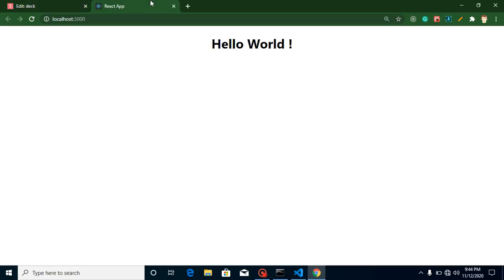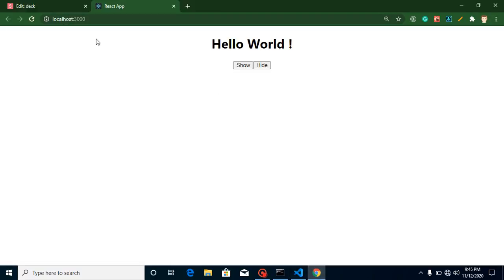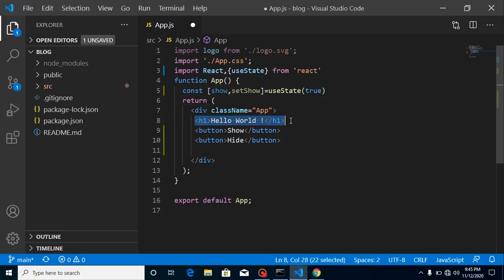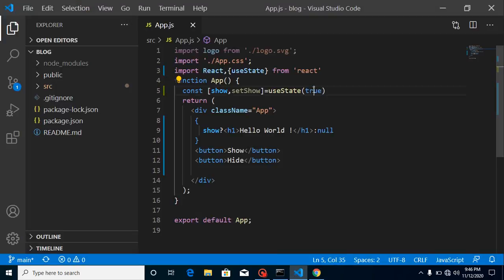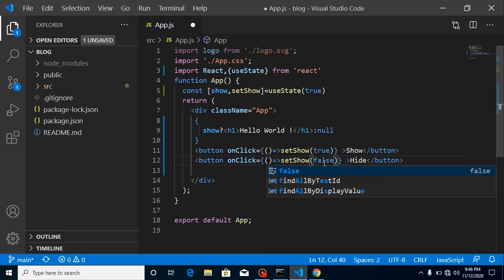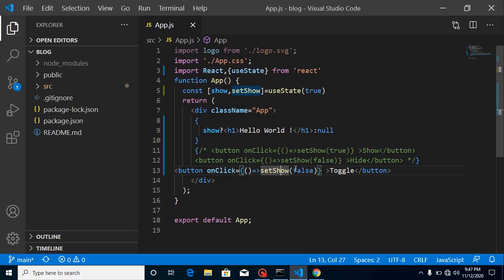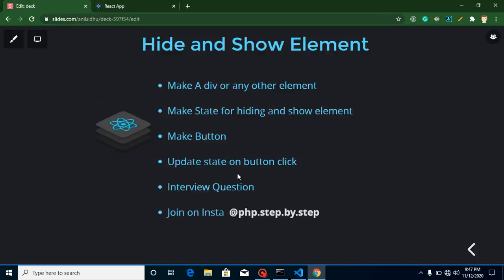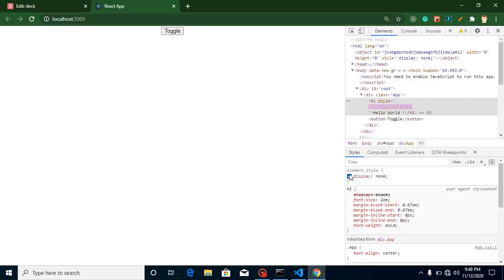React tutorial for beginners #16 Hide, Show and Toggle in ReactJs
in this react js tutorial for beginners series we learn how to hide and show div on react js also learn how to toggle element in react js. This video is made by anil Sidhu in the English Language.

Hide and Show Element
Make A div or any other element
Make State for hiding and show element
Make Button
Update state on button click
Interview Question